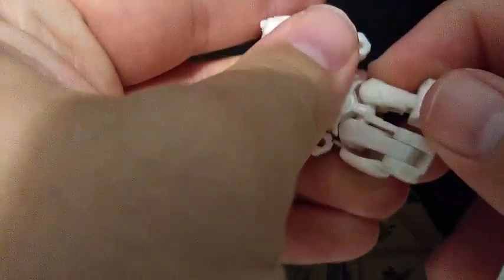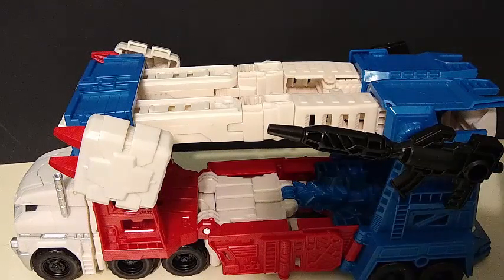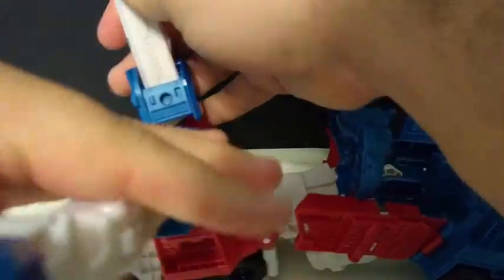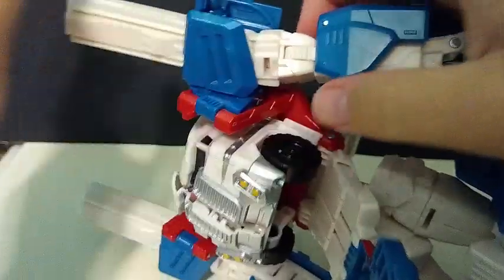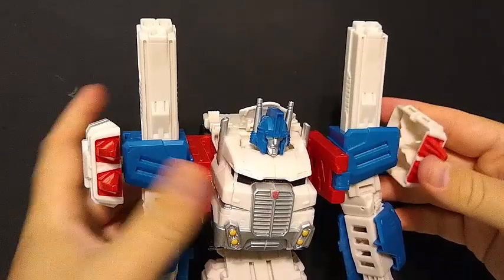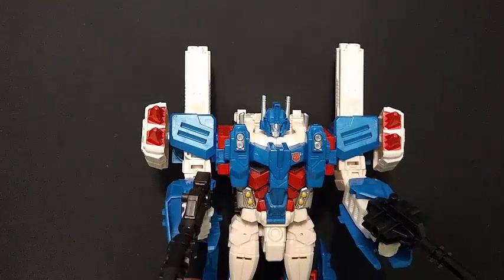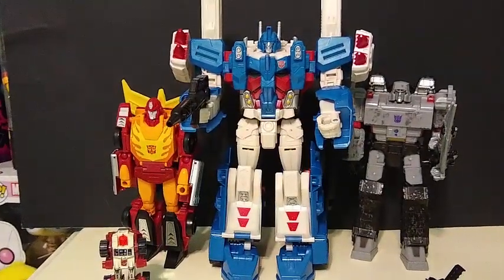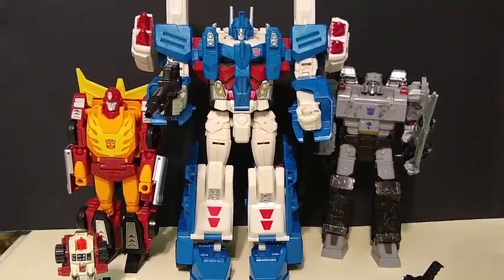Combiner Wars Ultra Magnus, aka Minimus Ambus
Welcome to my short review of Hasbro's Combiner Wars Ultra Magnus and Minimus Ambus figures.  I apologize for the shaking camera and my asthmatic cough.